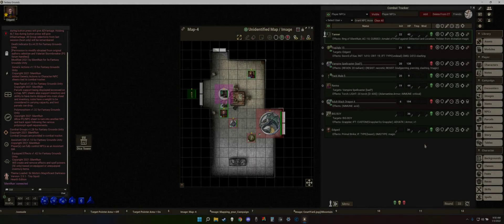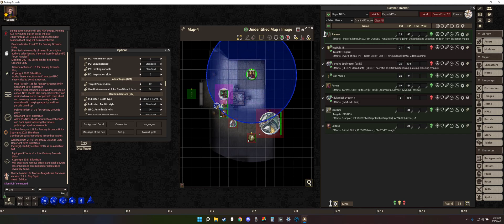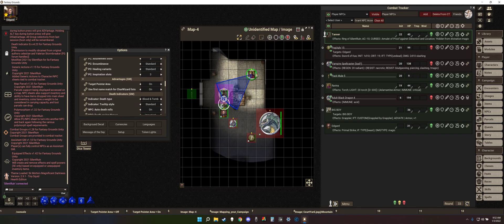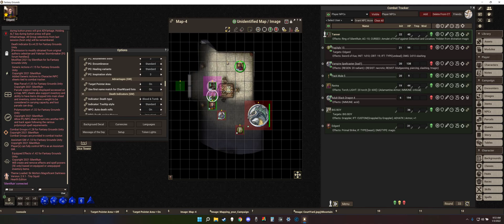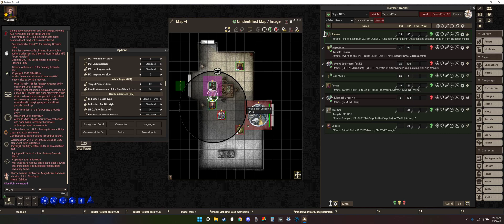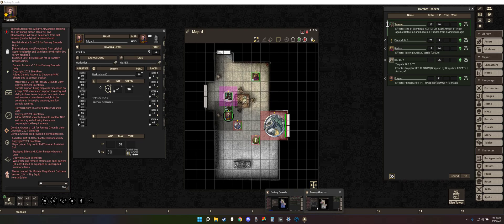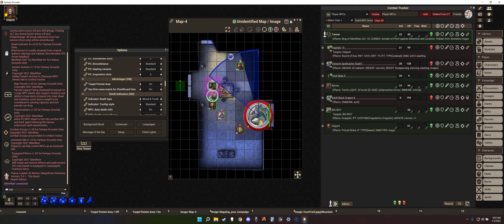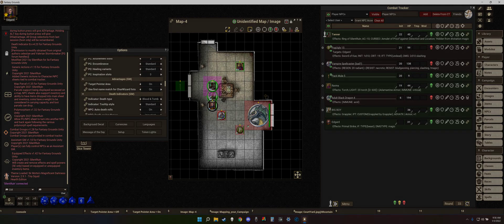FGU Advantages Extension demo of pointer area targeting ability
A demo of the FGU Advantages Extension for use of pointer area targeting - basically hijacking the map toolbar target mode.